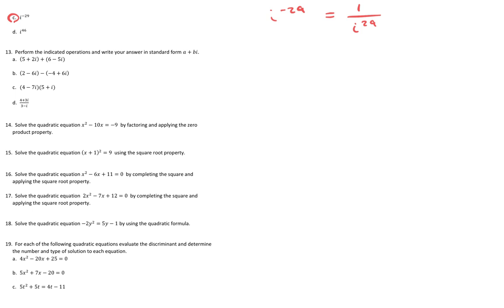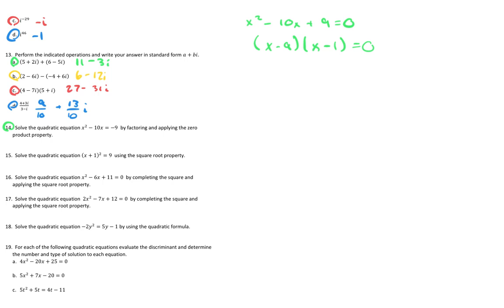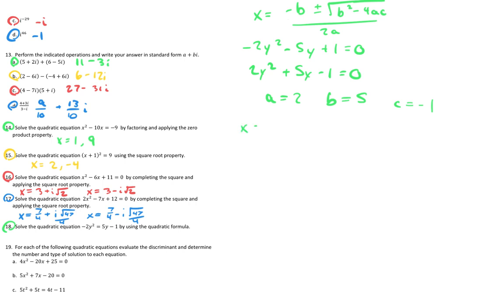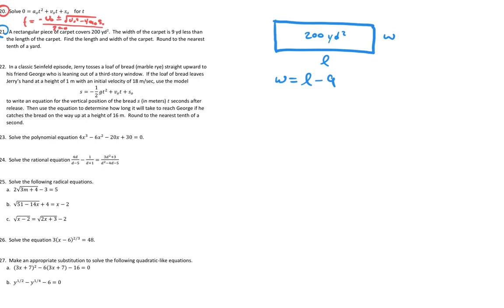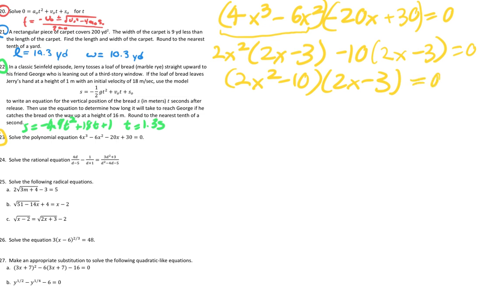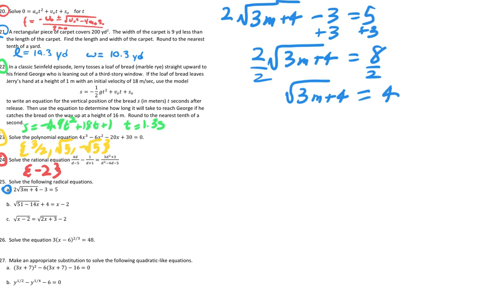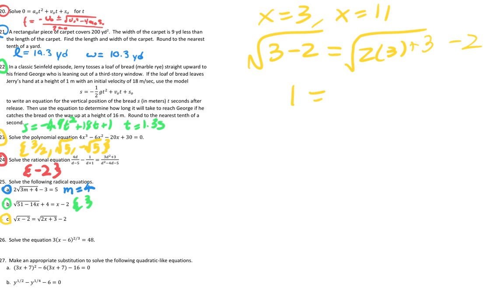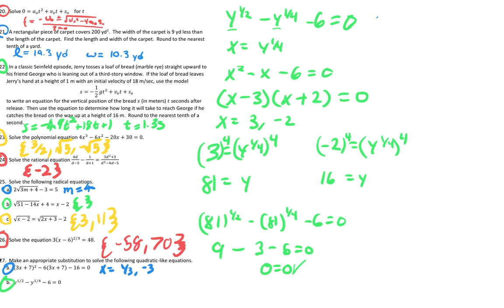College Algebra Ex1 Rev FA24 part 2